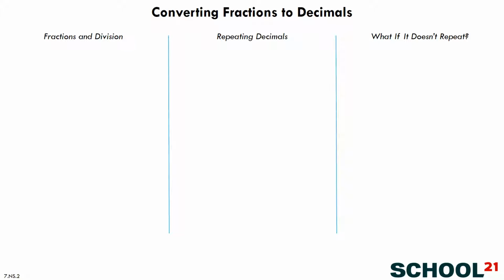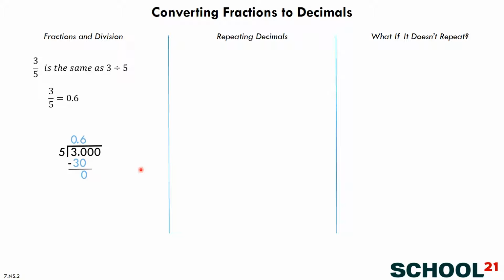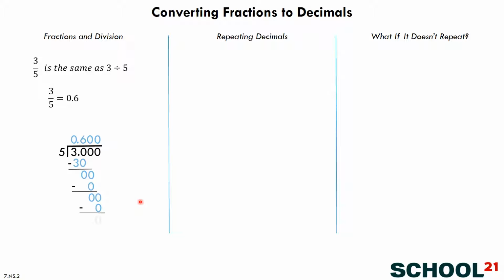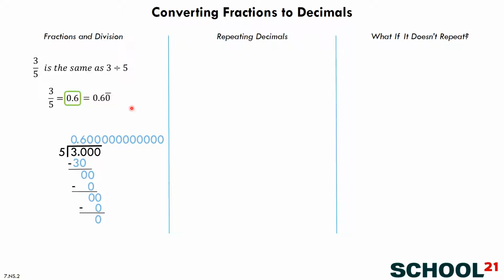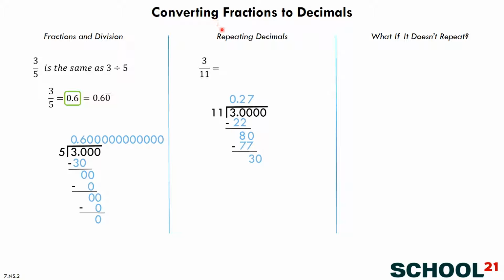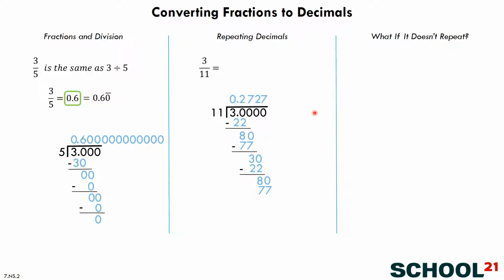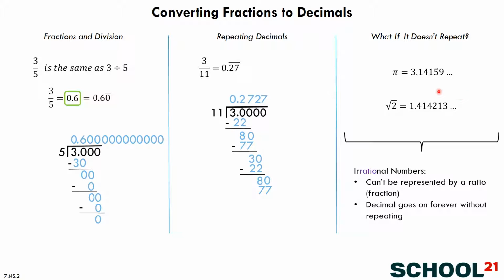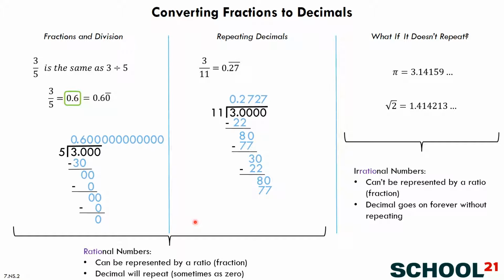Converting Fractions to Decimals (7.NS.2)